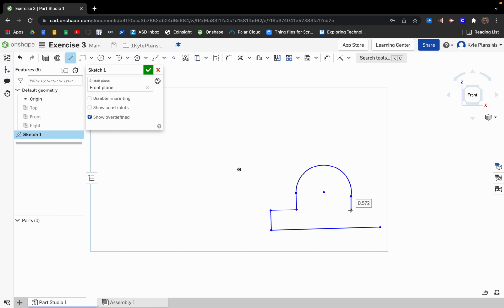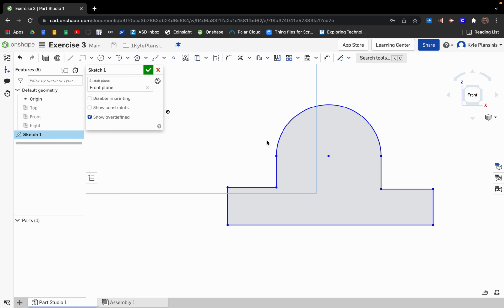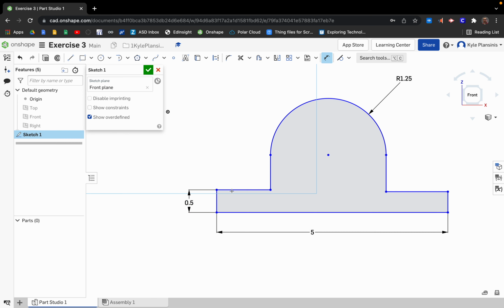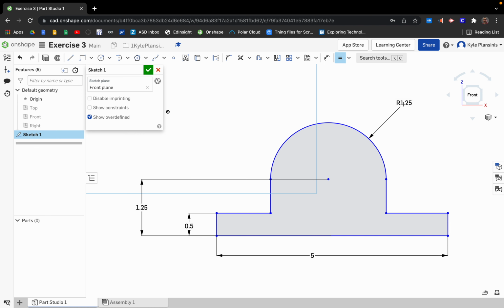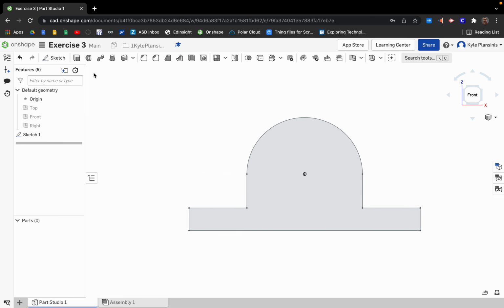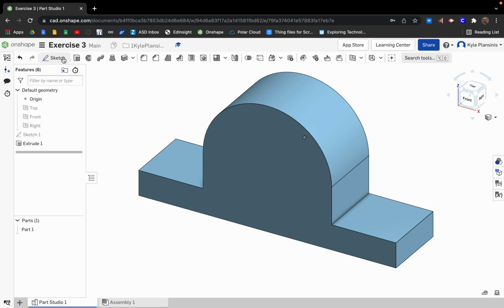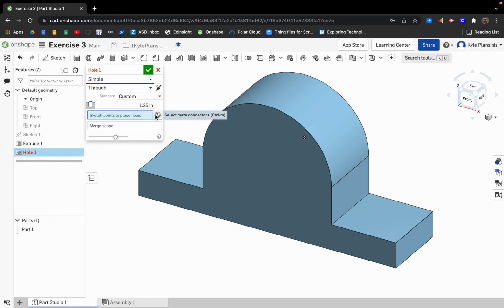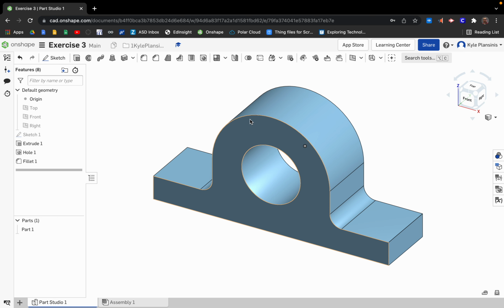OnShape Exercise 3